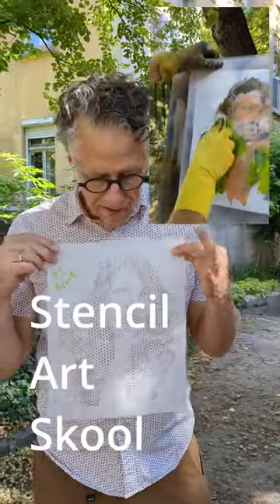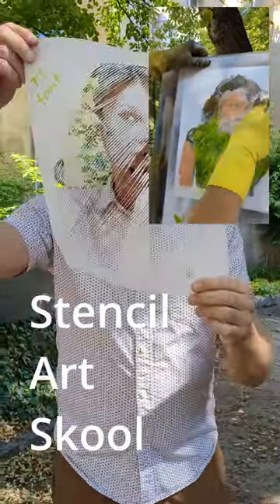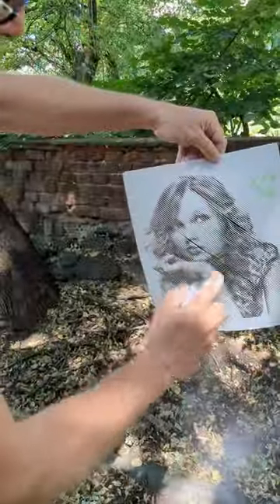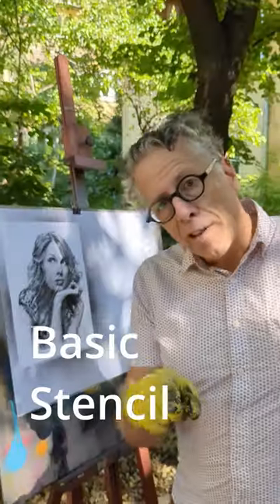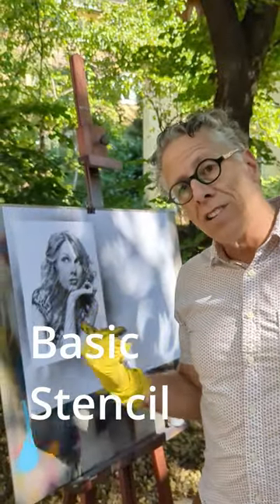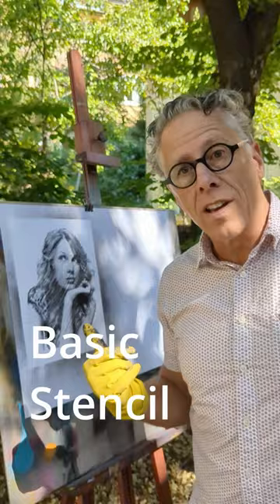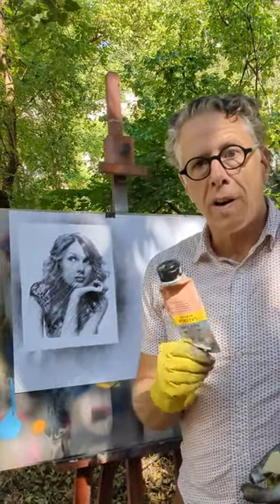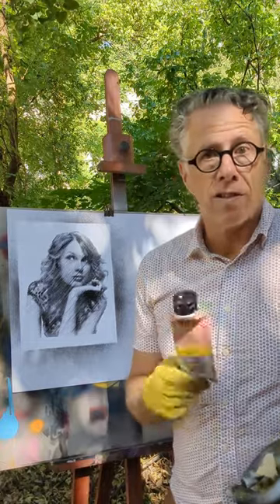Taylor Swift Freehand - Halftone Stencil Hybrid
We combine freehand and stencil techniques to create a unique portrait of this popular performer, often downloaded at baystencil.